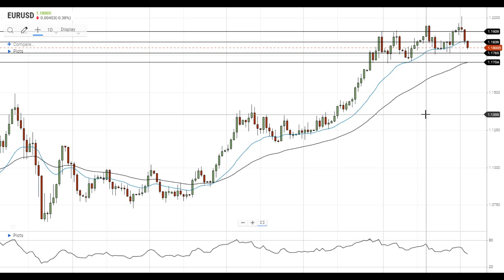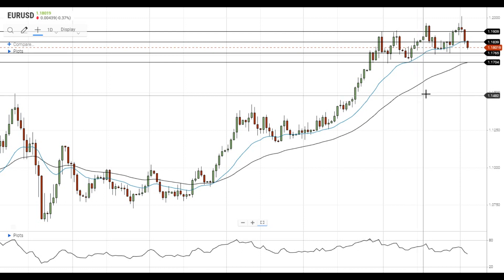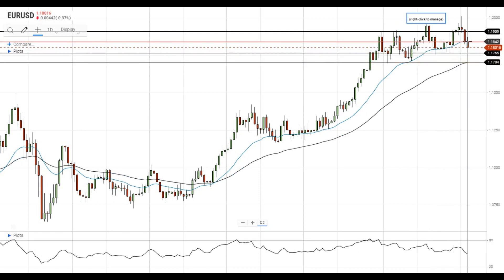EUR/USD Technical Analysis For September 3, 2020 By FX Empire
EUR/USD managed to get below the 20 EMA at 1.1840 and is trying to settle below 1.1800.